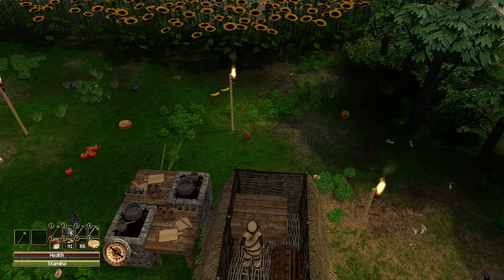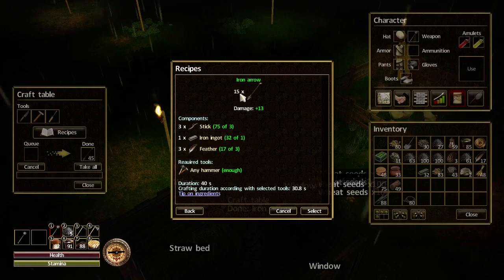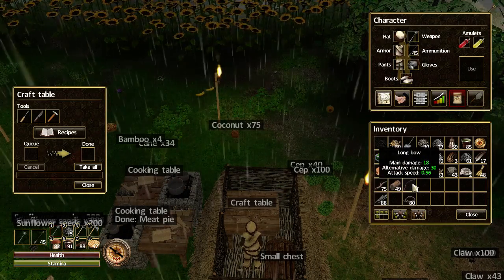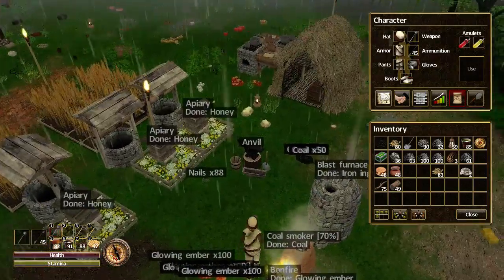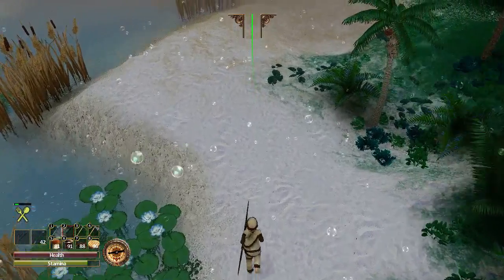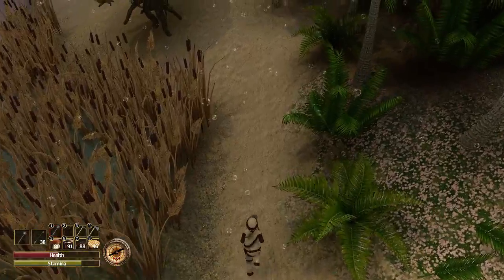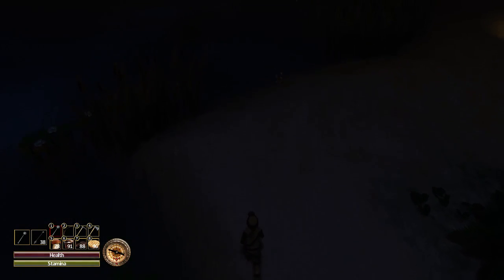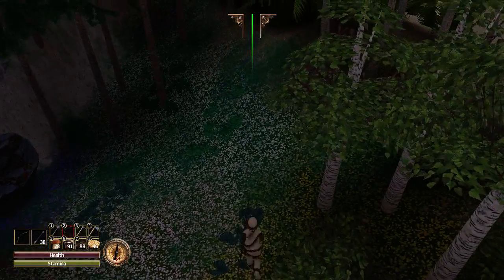Force of Nature - Tutorial/Let's Play - Episode 59 - Longbow & Iron Arrows!!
Welcome to "Episode 59" of my "Force of Nature" "Tutorial/Let's Play" series. In this episode, I make a  "Longbow" and some "Iron Arrows", then test them out. I hope you enjoy this episode as much as I enjoyed making it for you. :o)